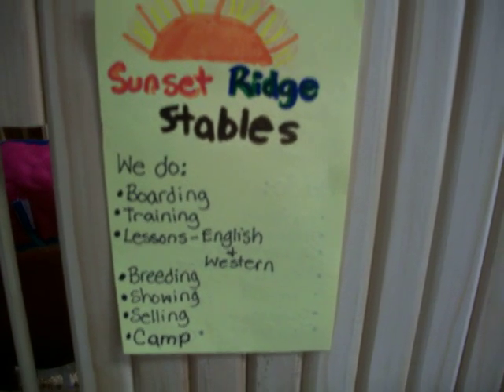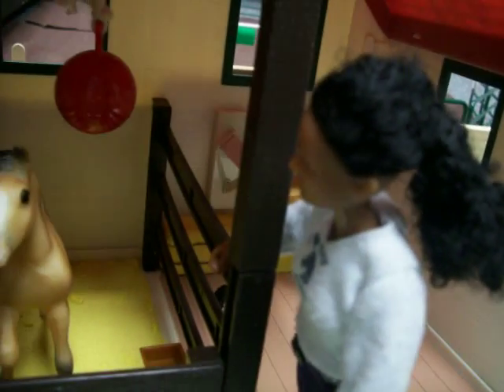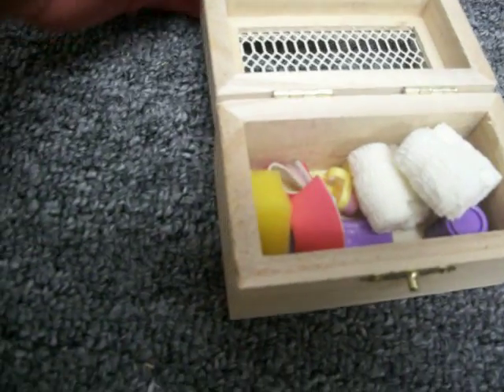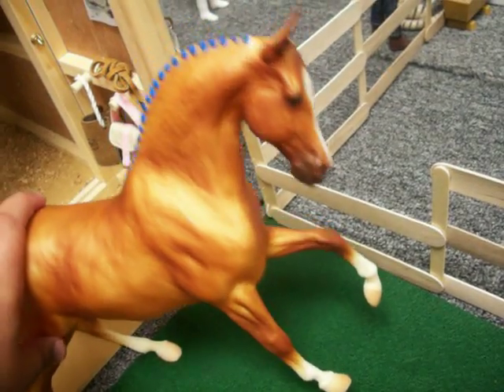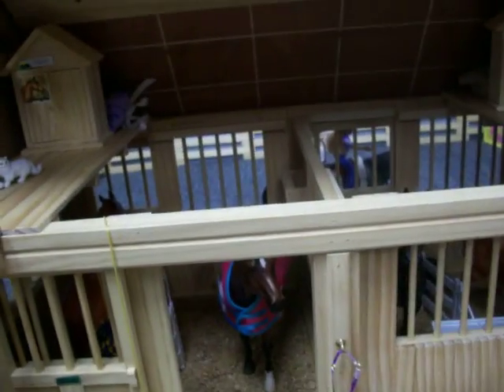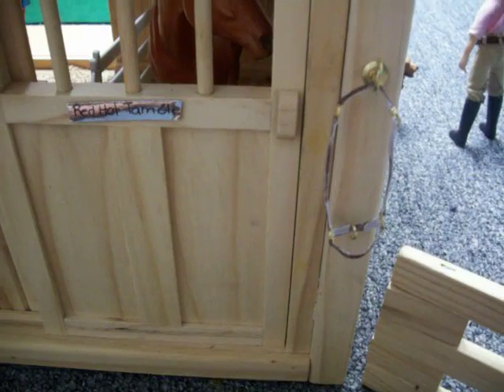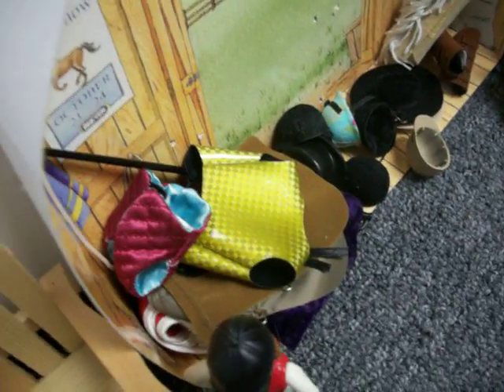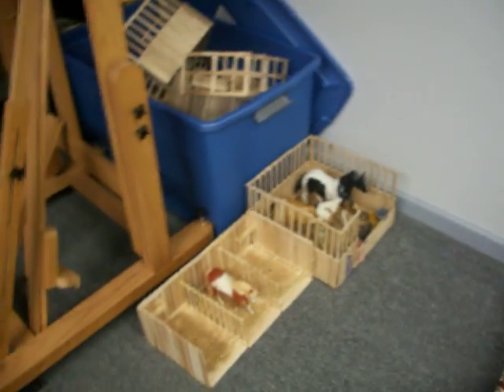Breyer Barn Tour-Sunset Ridge Stables-Part 1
By the way, this is my first video, so please don't be rude. You can leave CONSTRUCTIVE critisism so I know what to change/improve in my later videos. I am hoping to do some more vids soon(like part 2 of this!). oh, and please check out my friend's videos(username: bellavistastables1). so, yeah.